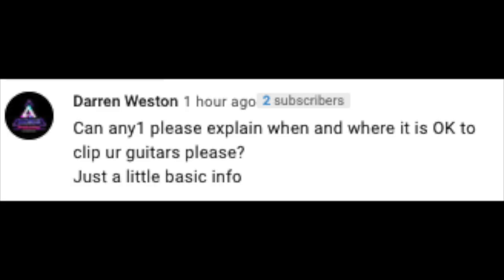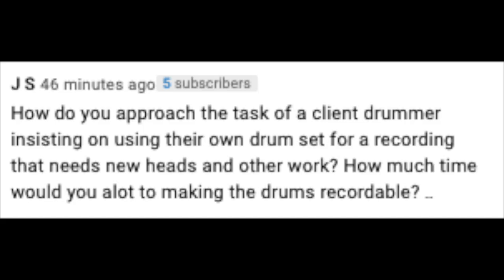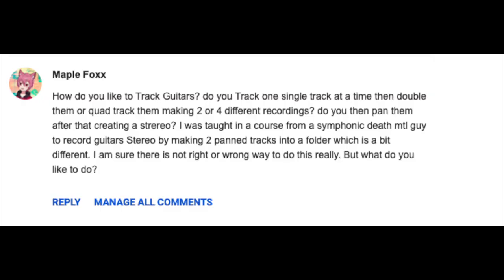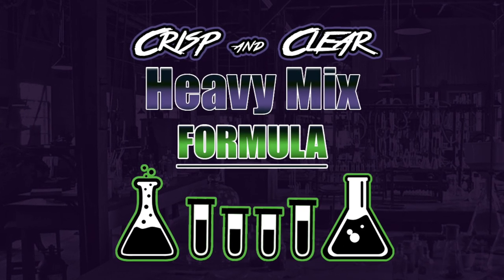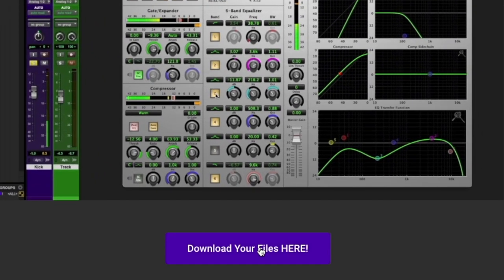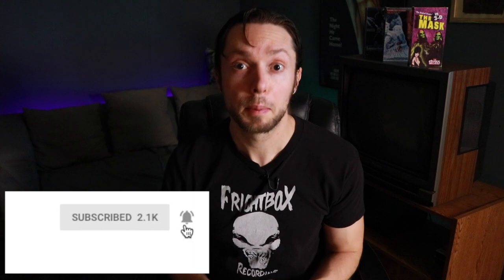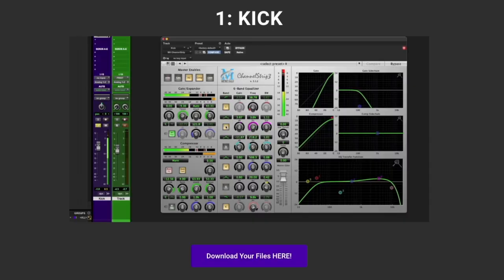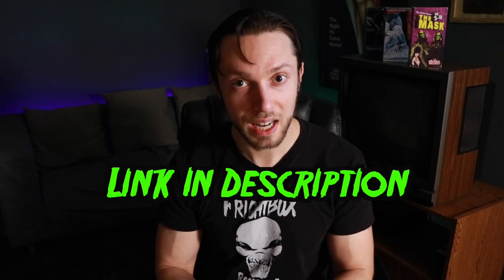Should You Quad Track When Recording Metal Guitars? | VQA31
►► Multitrack Download w/ Mixing Cheatsheet & Tutorials → Get FREE access to the Crisp & Clear Heavy Mix Formula

Should you even bother quad tracking when recording metal guitars?

Also, is it a good idea to clip your guitars in your mix?

Welcome to "Viewer Questions Answered" Episode #3